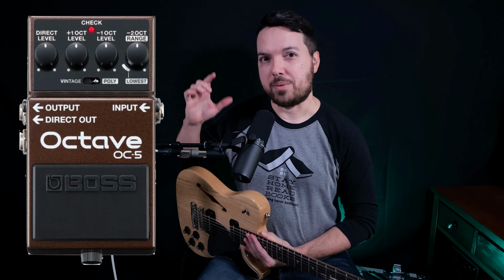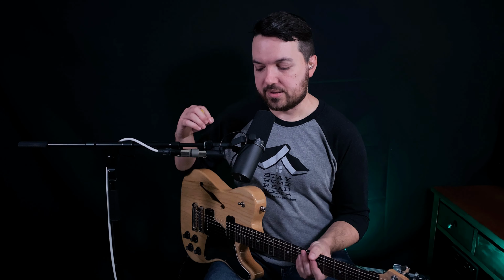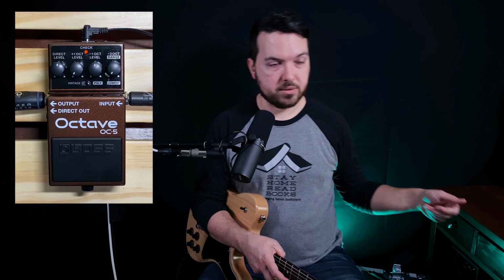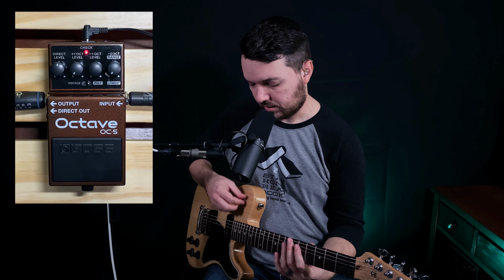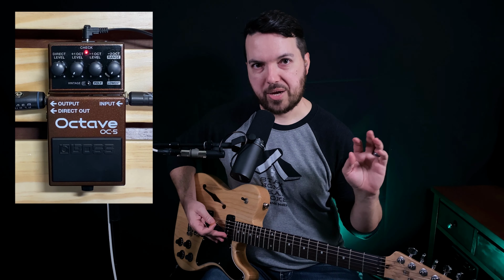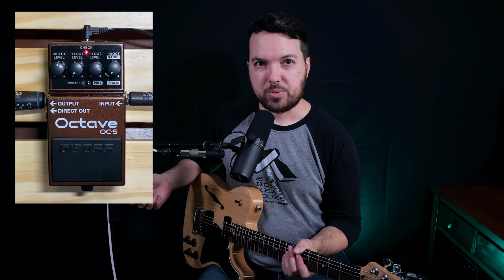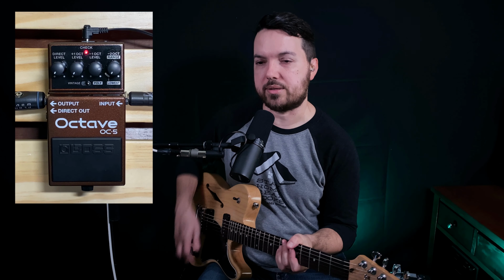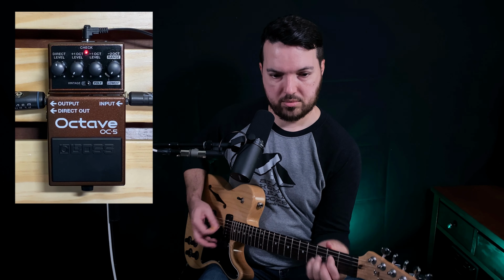Can the Boss OC-5 Help Cover a Missing Bass Player?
Sometimes you don't have a bass player. It's not ideal but it is what it is. There are a couple of octave or pitch shifting pedals out there that attempt to help with this, but with its Range knob and new Lowest Note setting, the Boss OC-5 would seem to be one of the most obvious candidates. Does it work? The answer is: maybe!

I did a version of this very early in my channel's history, with the OC-3, so I knew I needed to try the new version.

Unless I state otherwise in the video, everything I test out on here is stuff that I bought myself. There are no paid reviews on this channel and only a couple times have I ever had items sent to me for review. All opinions are my own!

Boss OC-5

My guitar is a Fender JA-90
My amp is the Strymon Iridium

Chapters:
0:00 Introduction
3:11 Sounds
9:53 Spoiler Alert - Not Really, No.